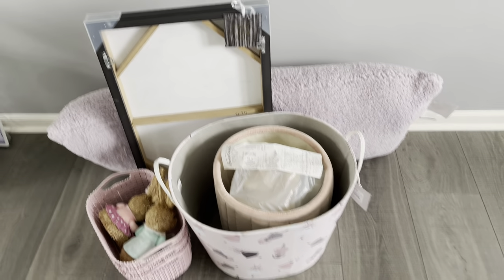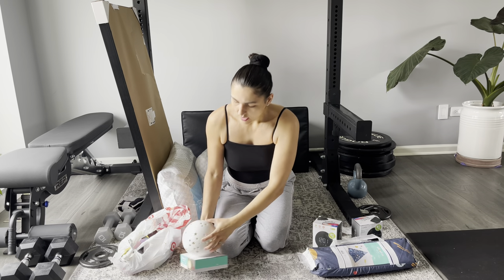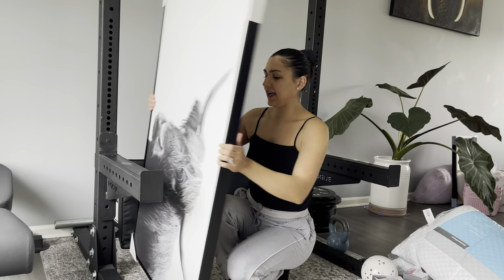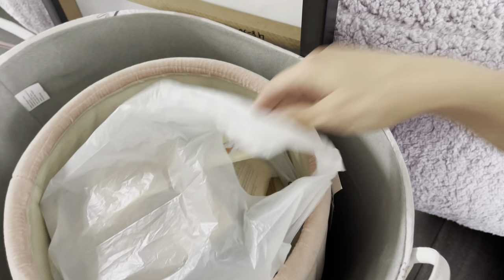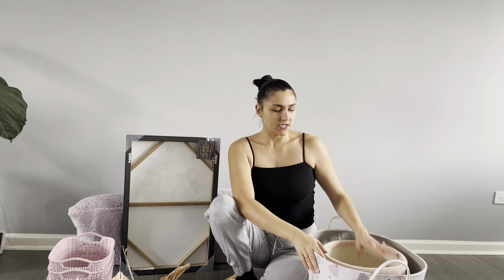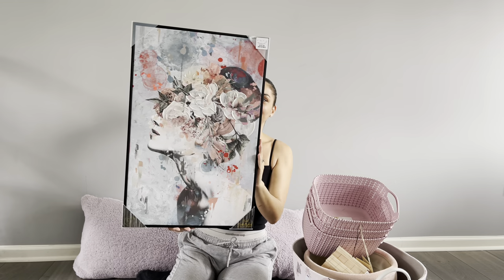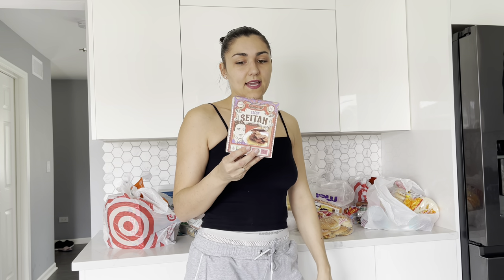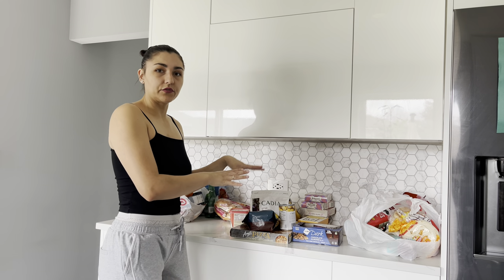SHOPPING HAUL AND MONEY 💰 💴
I WENT SHOPPING AND SPEND ALOT OF MONEY! come and see what I buy!

**I am selling my own programs PDF format with my personal email for tips!

*A 4 week DIET AND WORKOUT PROGRAM.

* NEW COTTON MARBLE BOOTY BANDS - small,medium and large!

* And SHAKER BOTTLES for pre workout, juice, protein shake, ect..

CommissionEarned Links:

~Filming Equipment:
Phone ring light
Apple to SD card
Folding light

~Recovery:
Magnesium Salts

~Weightlifting:
Weights, SQUAT RACK, Bench, Barbell, Plates :

Shin protection
Ankle weights
Pilates ball
Long bands
10lb Dumbells
25lb Dumbbells'
Thick Yoga mat
Weight Lifting belt

Clothing:
Booty Leggings

There is no additional charge to you! Thank you for supporting my channel so I can continue
to provide you with free content each week!
I am also not a professional please seek professional help elsewhere.